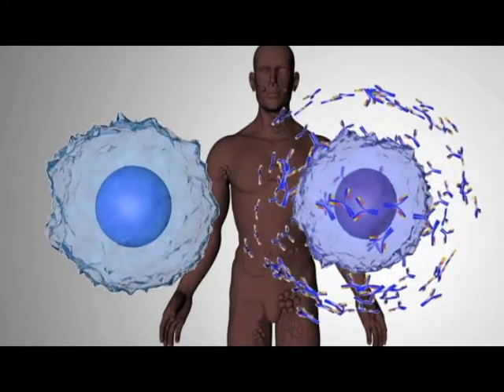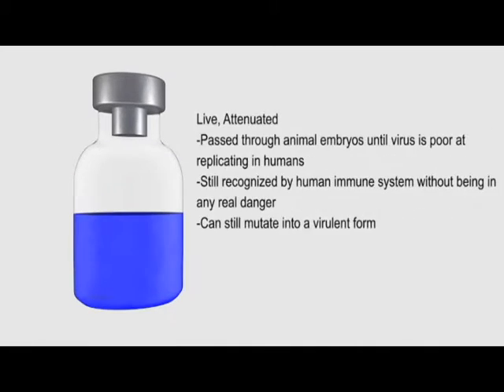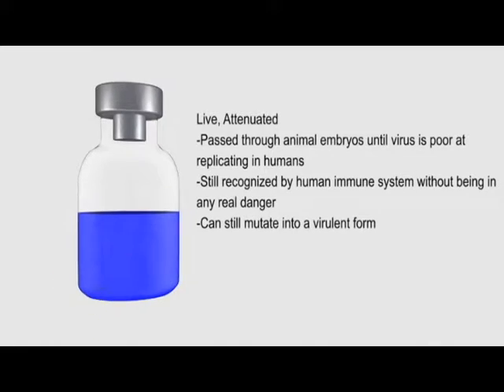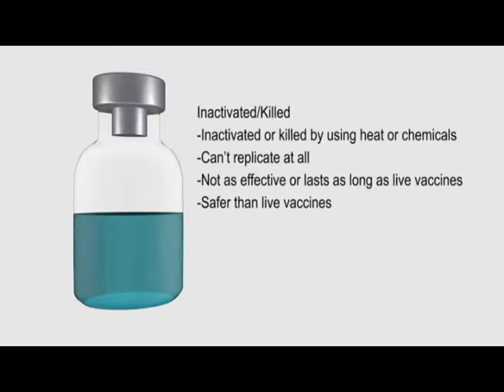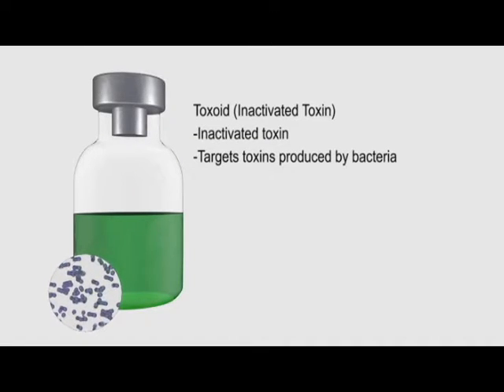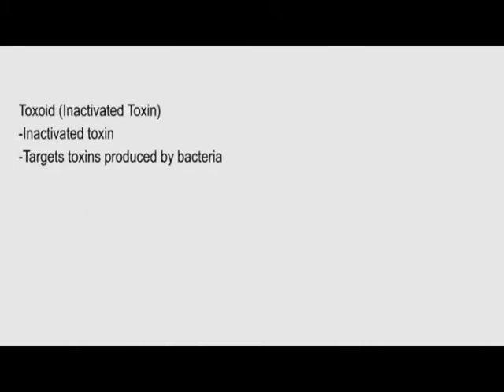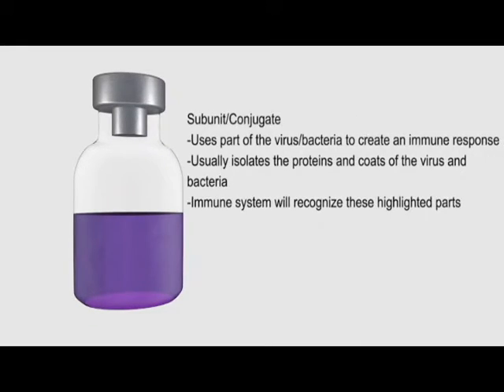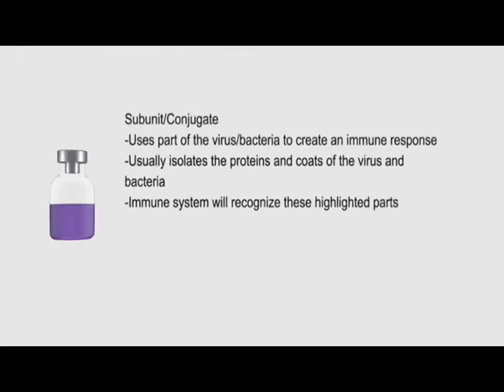Vaccines: A Primer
Competition: 2017 TSA State Competition
Event: Scientific visualization
Title: Vaccines: A Primer
Brief Description: Develop a short animation explaining a scientific process
Created by: Thomas Mountford, Jean-Paul Rincon, Zach Martin, Dan Browarny, Dan Moffett, Paul Collins, and Nathaniel Hontz
AWARDS:
2017 NJ-TSA 1st Place Winner